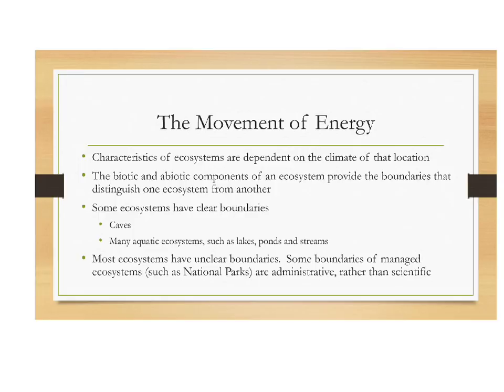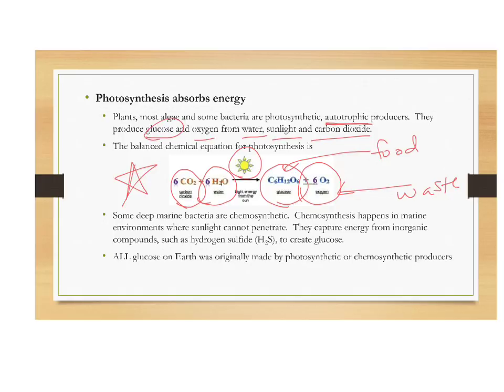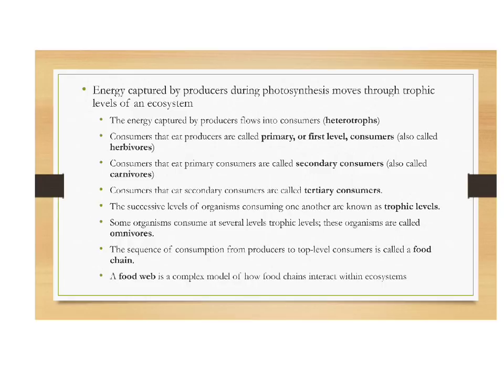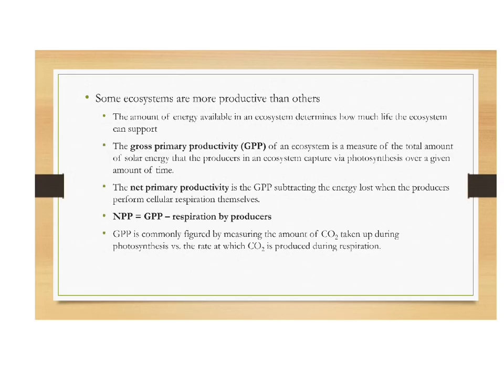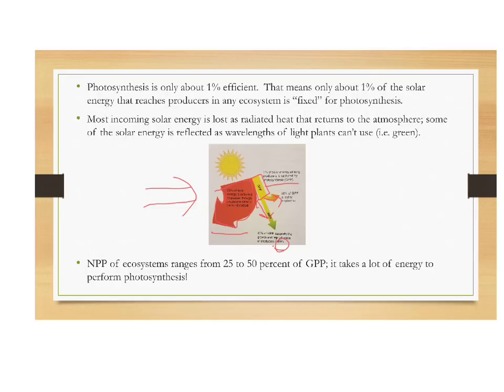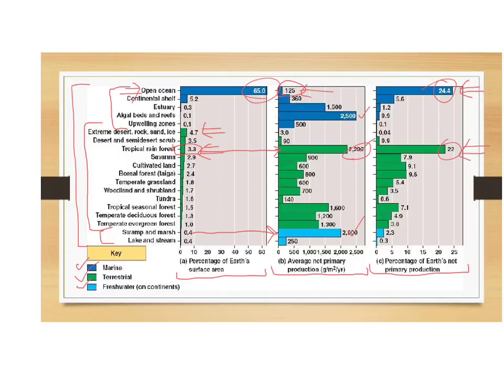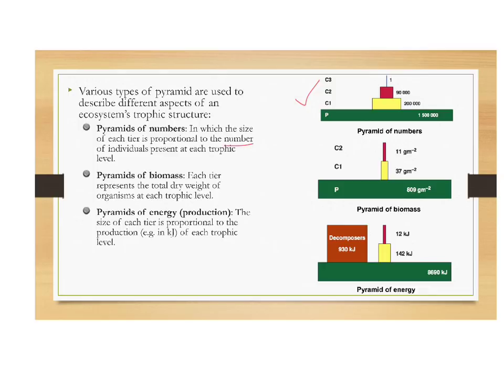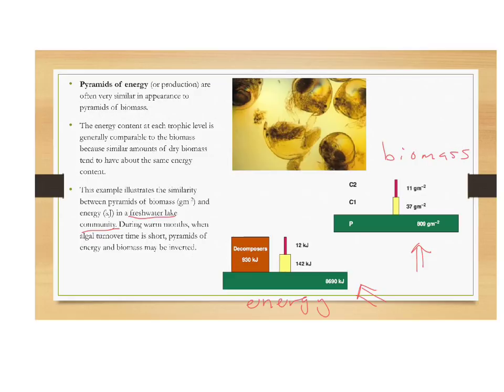Ecosystem Ecology Part 1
Part one of the video lecture on Ecosystem ecology.  Covers the energy flow through ecosystems.  For AP Environmental Science students.